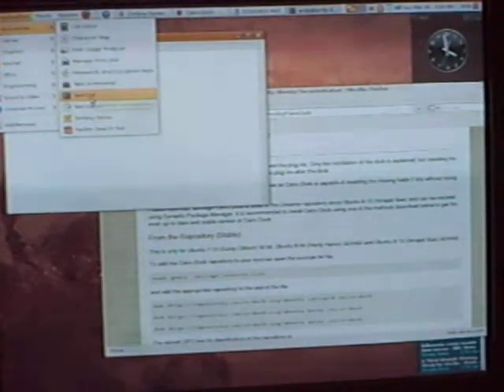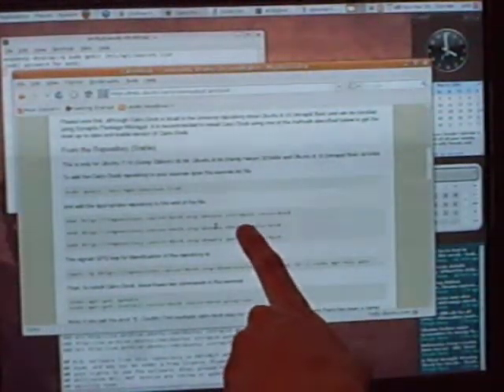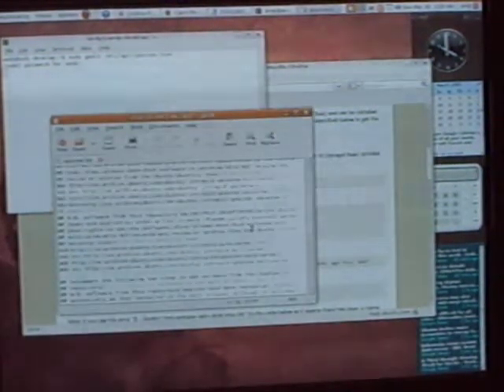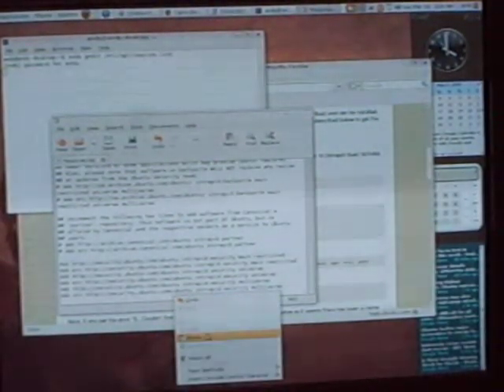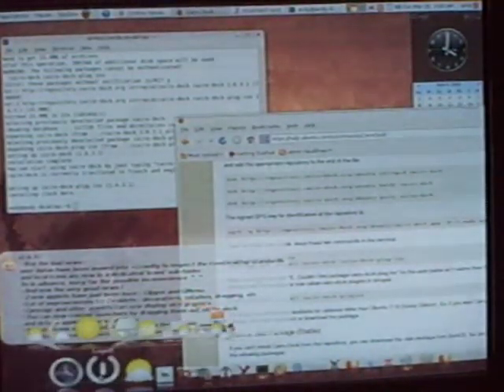How Install Cairo Dock In Ubuntu (7.10-8.10)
Use that link to help you OR feel free to message me =]